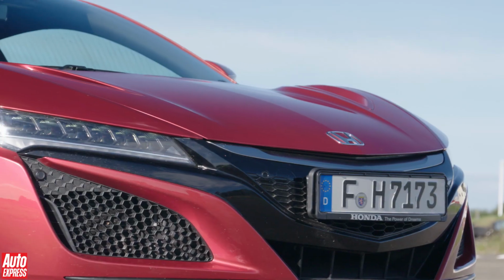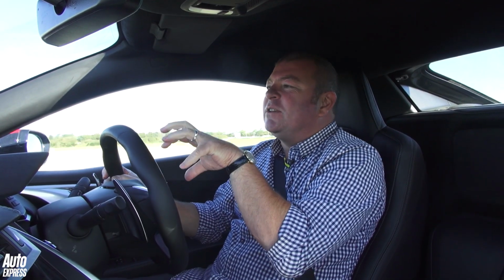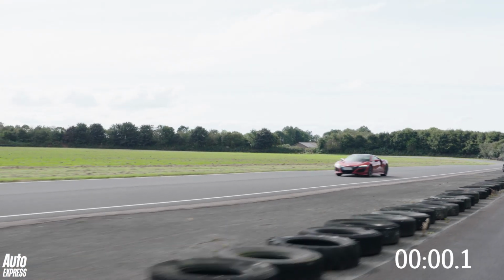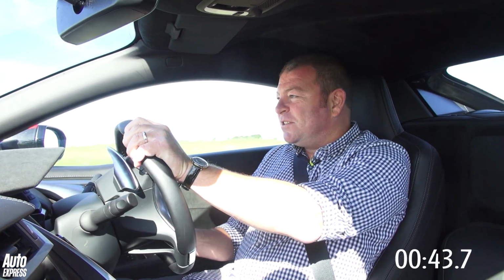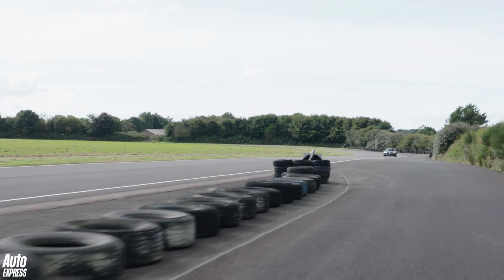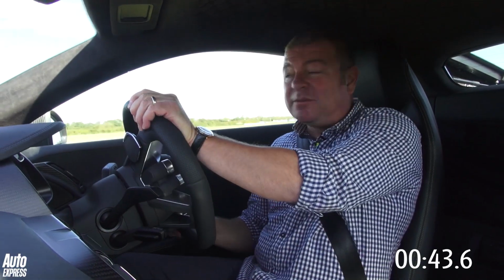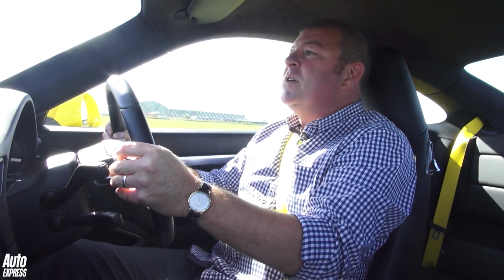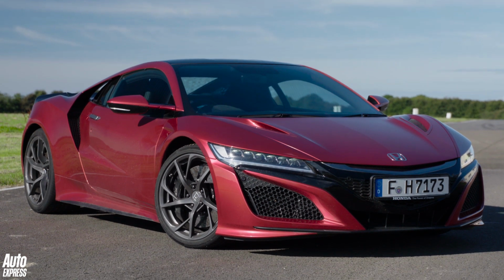Honda NSX vs Porsche 911 Turbo vs Audi R8 V10 supercar track battle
Honda's new NSX takes on two of its key rivals, the Porsche 911 Turbo and the Audi R8 V10. Steve Sutcliffe puts the cars through their paces on a hot lap of our test track. Which is fastest?